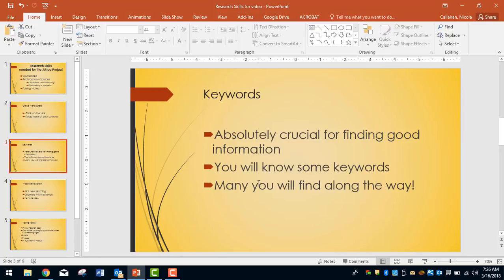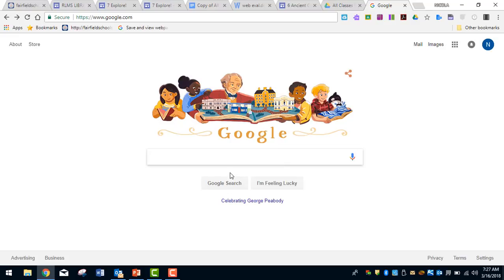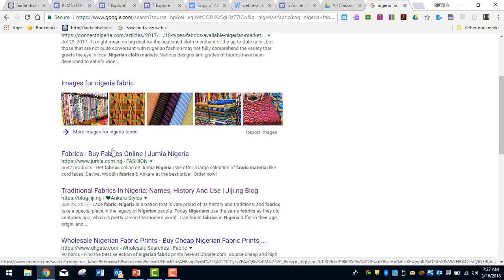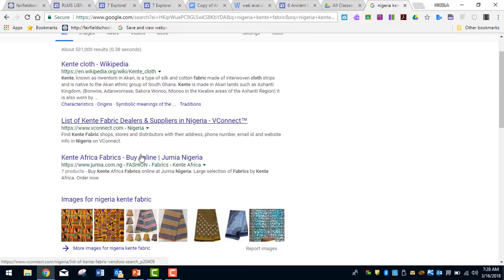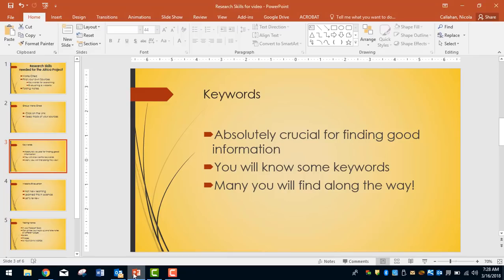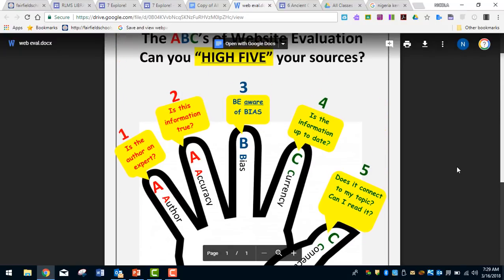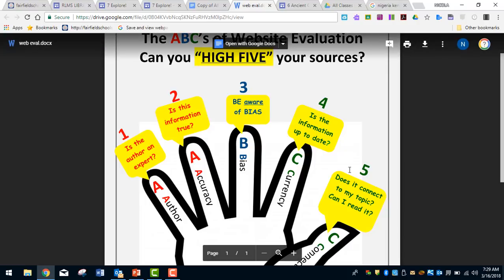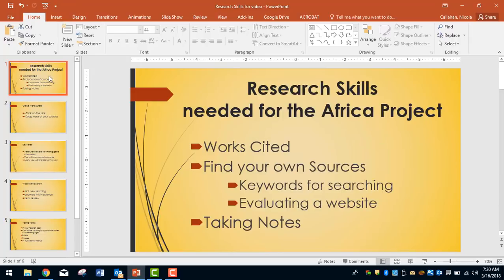Research Skills for AFrica Project 2